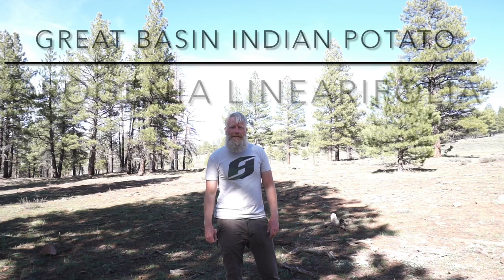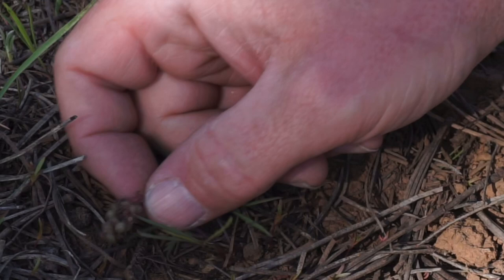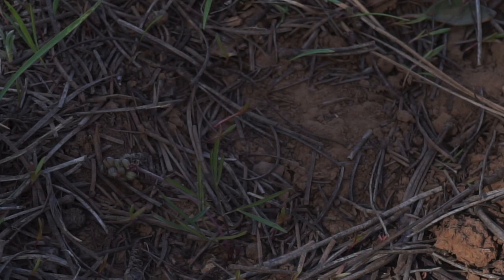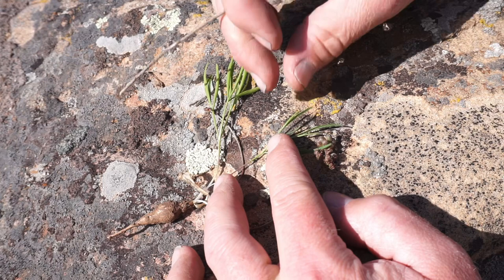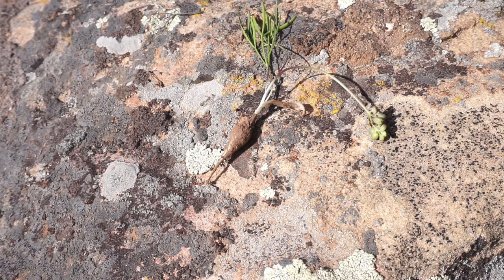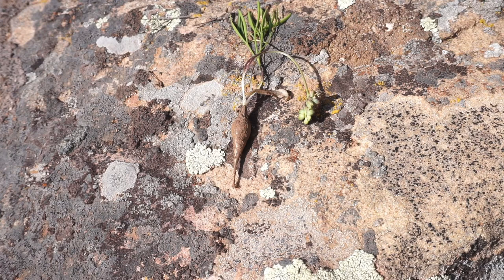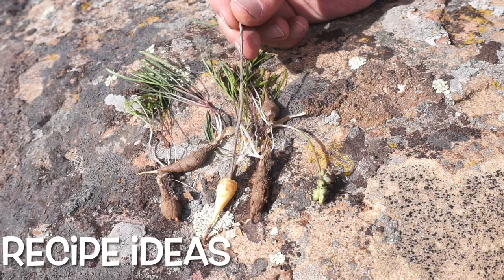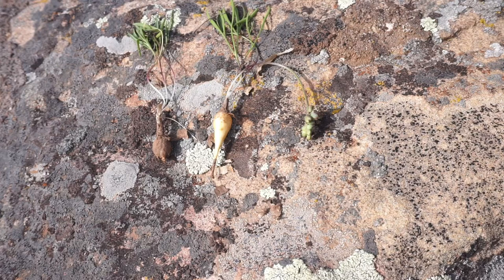Great Basin Indian Potato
(OROGENIA LINEARIFOLIA)
Need a snack?  Try this tasty member of the parsley family!